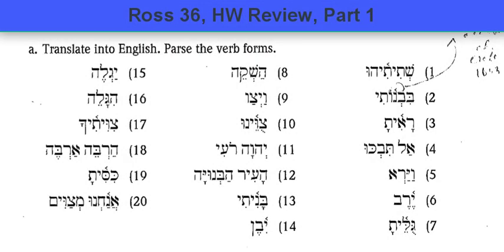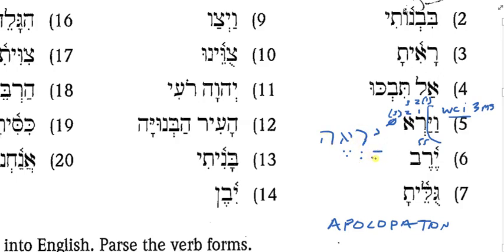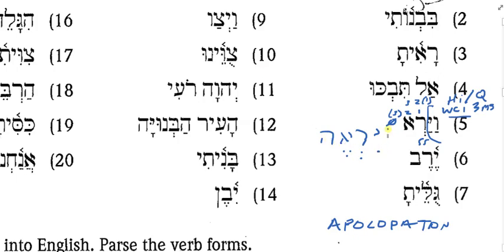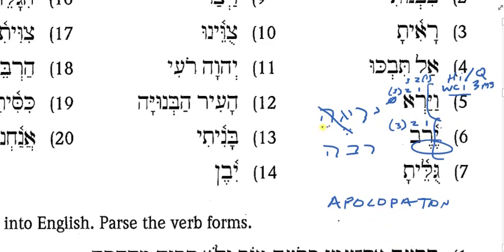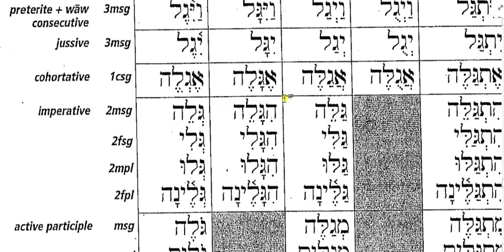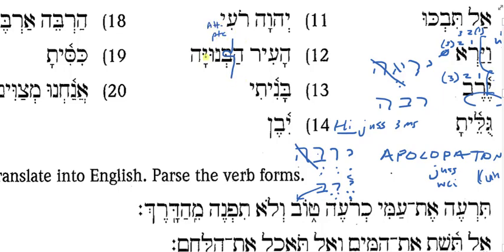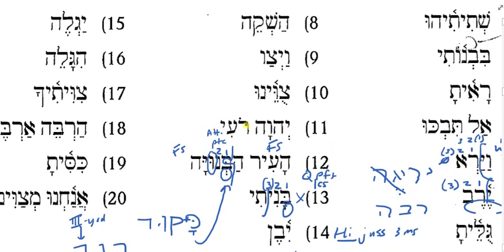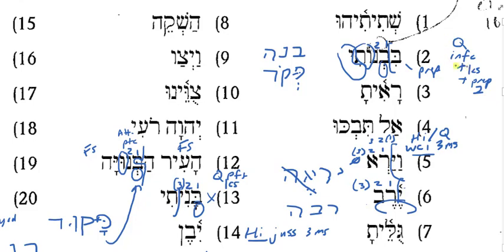Ross Chapter 36, HW Review, Part 1